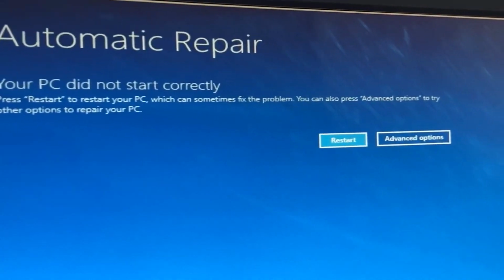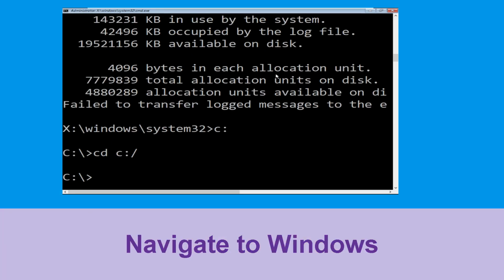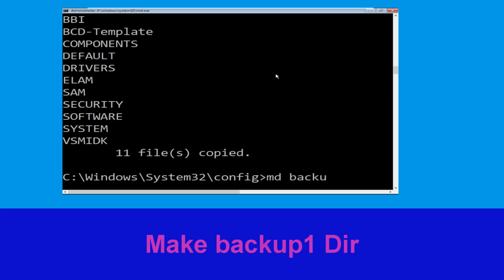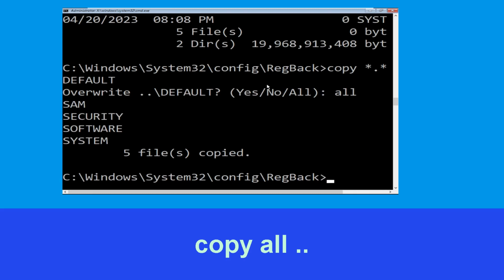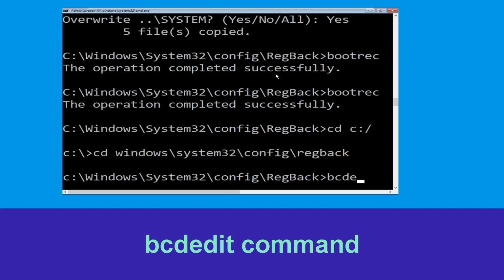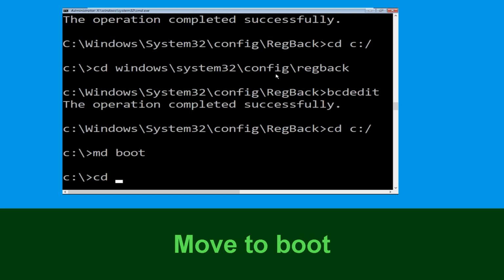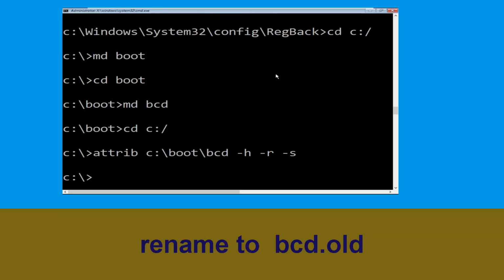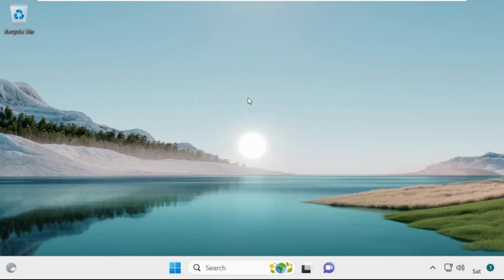CNSS_FILE_SYSTEM_FILTER Windows 10 Fix Blue Screen Error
• IRQL_NOT_LESS_OR_EQUAL Error
• BAD_POOL_CALLER Error